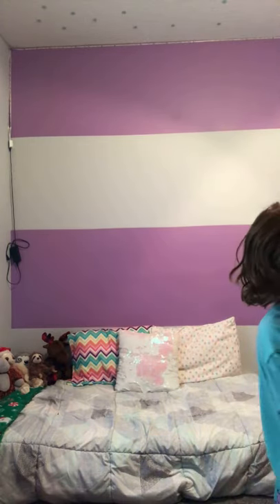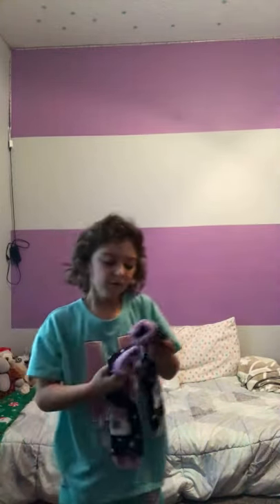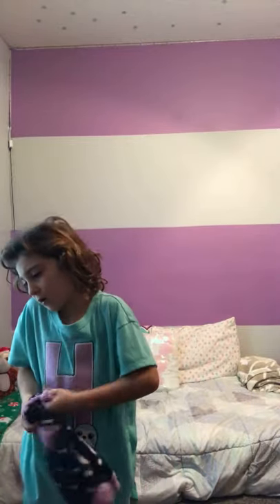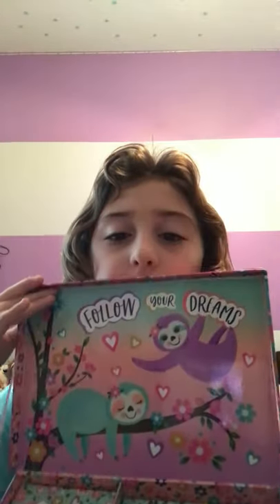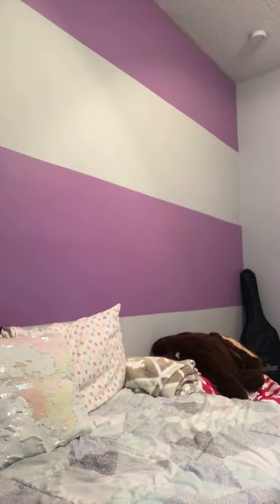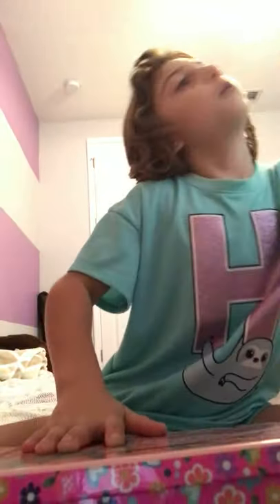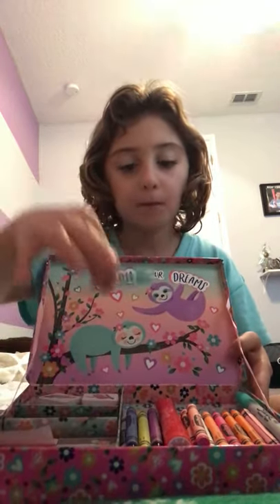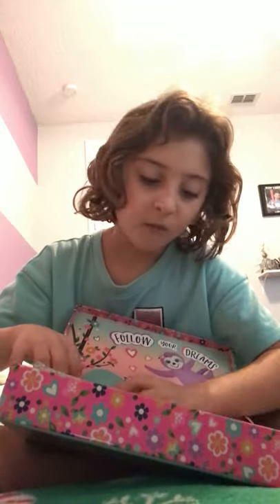December 12, 2020